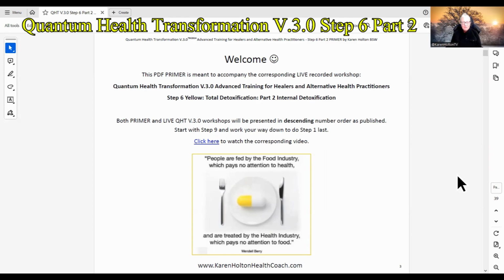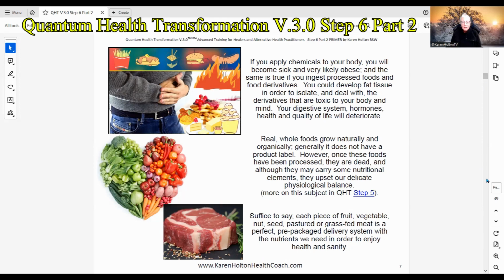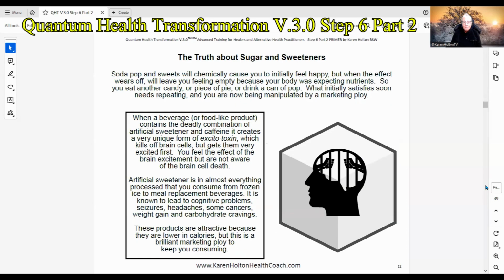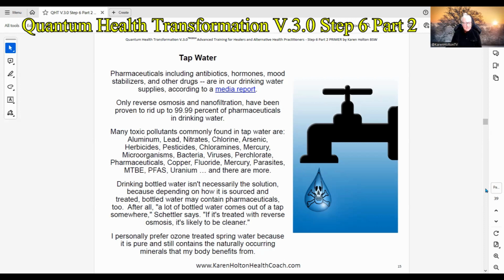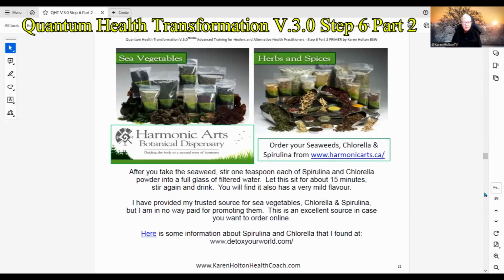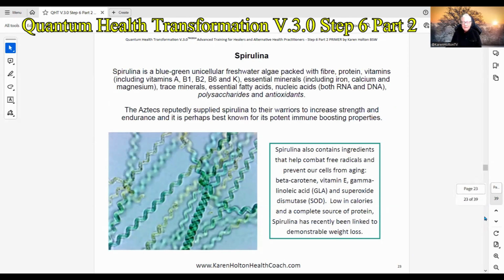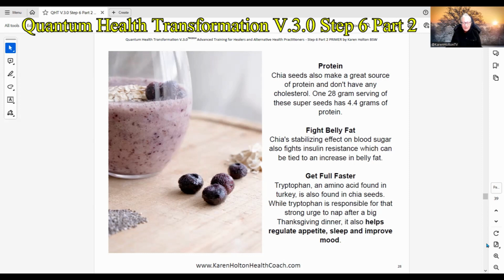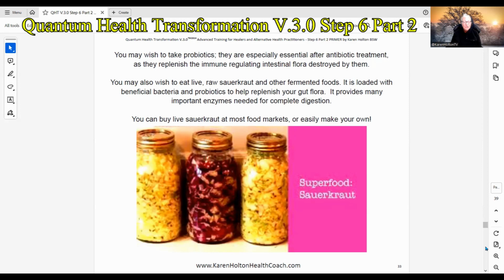Quantum Health Transformation V.3.0 Step 6 Part 2 Video Tutorial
Quantum Health Transformation V.3.0 Step 6 Yellow: Total Detoxification
Part 2 Internal Detoxification Video Tutorial

Step 6 Part 2 is designed for those who wish to improve health and find a new level of physical wellbeing, as it provides a wholistic internal detoxification program.  You will discover knowledge and understand more about the toxic elements we encounter daily in the typical diet, and ways that we may be inadvertently poisoning ourselves internally by consuming them.  Discover easy methods to detoxify your internal body, and some simple solutions to help you feel better fast. Be sure to also check out the corresponding Video Workshop.  To find out more about my work - all of the links are featured below in the description.

Karen Holton’s Links:

• Download my exclusive audio content found only on SPREAKER, Spotify, Apple, Podbean, iHeart, Goodpods and more
• Uncensored Content – please follow me on Odysee & Rumble!

The Quantum Guides Show and the Aliens & Angels Podcast are now part of the Forbidden Knowledge News Network!

Other podcasts from Karen Holton:

Quantum Health Transformation V.3.0 - a free, no strings attached, 9 Step online, lifestyle course to give you the tips and resources you need to thrive! By following my own channeled advice, I made my dreams come true!  Whether you are in the awakening process, or simply want more out of life, this course is for you.

Complete Quantum Guides Show 2024 Playlist on YouTube (Episodes 148+) - Interviews with Awakened Masters! Their quantum work will inspire you!  This podcast is ideally suited to the newly awakened, and for those who wish to learn about the greater reality which lies outside of the mainstream construct.

Channels:
The Quantum Guides Show is part of the Forbidden Knowledge News Network!

Note: The ad at the bottom of this description was placed there by YouTube without my consent.